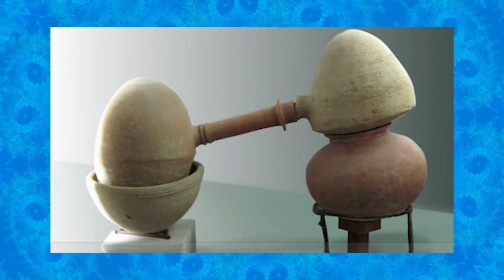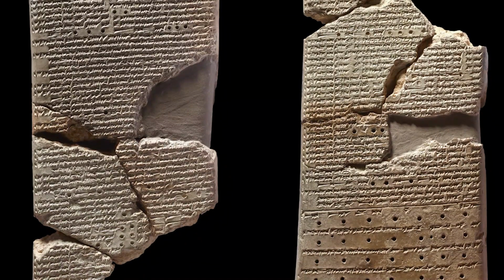Spirits of the Past | Uncorked with Dr. Stephen Batiuk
Generously supported by The Grateful Dane.